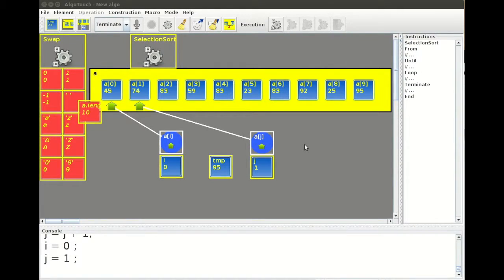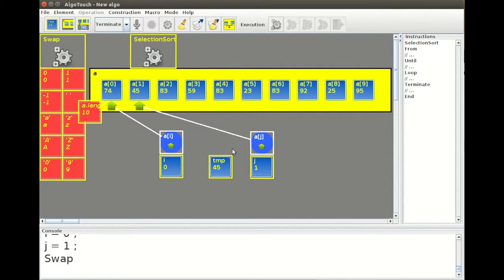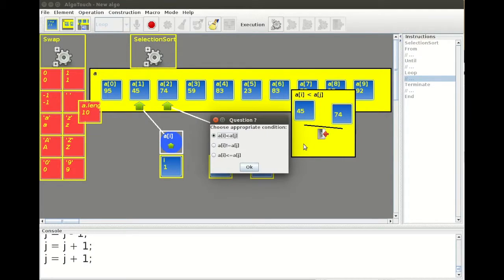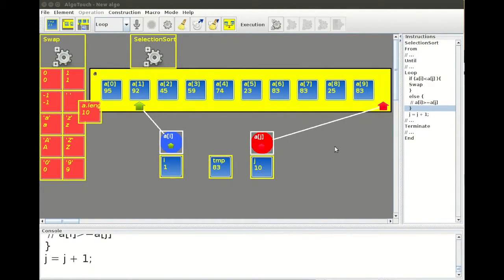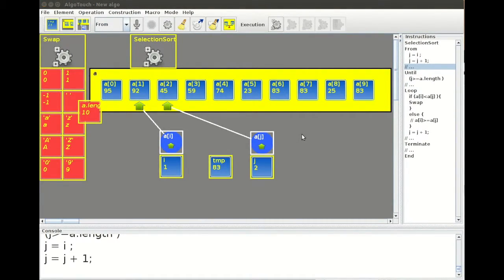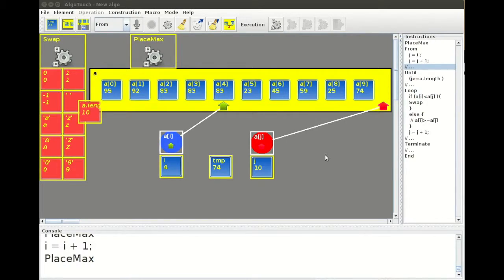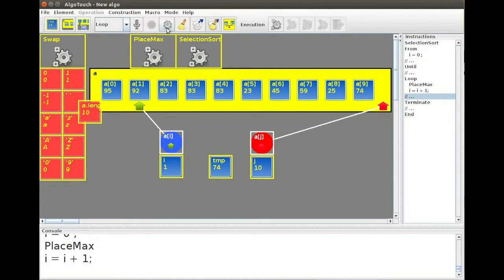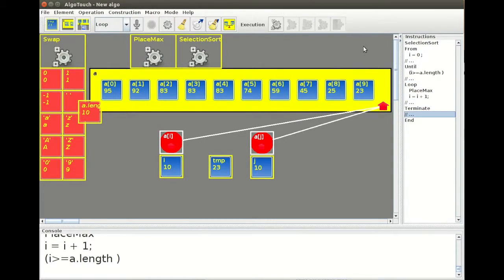Creating a Selection Sort Algorithm with AlgoTouch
This video demonstrates how to create a selection sort algorithm with the AlgoTouch application without writing a single line of code.